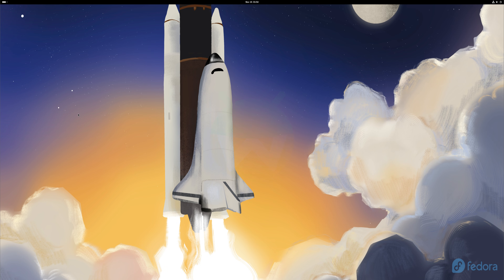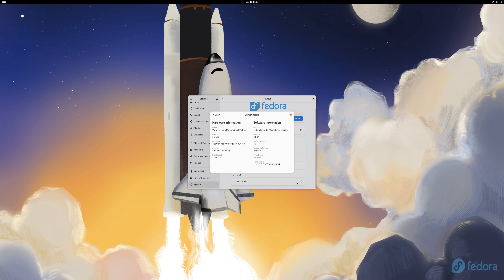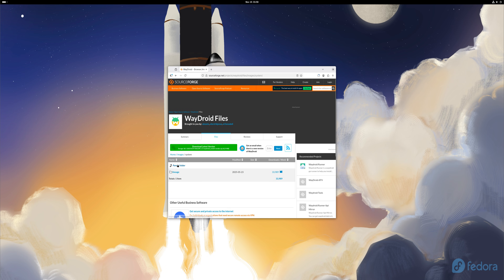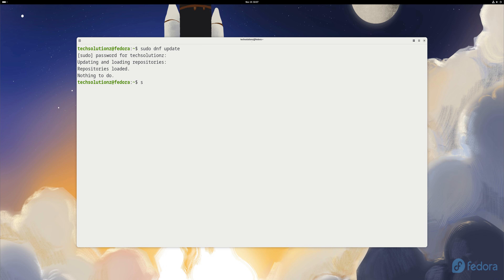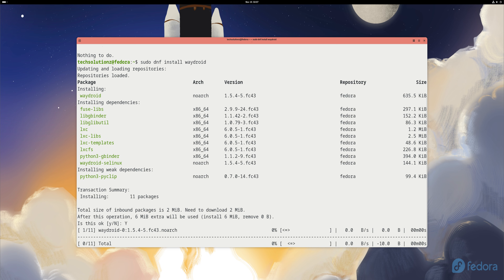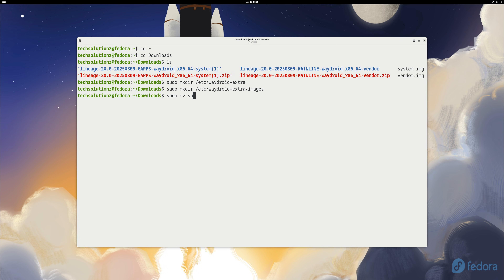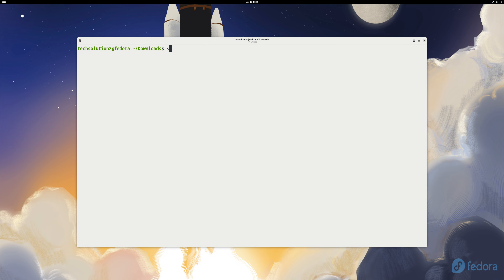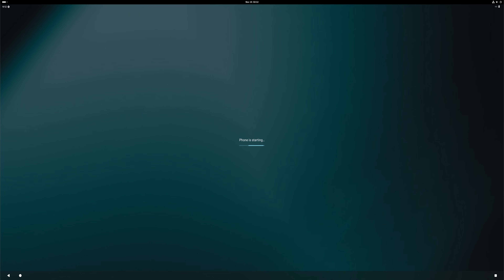Run Android Apps on Fedora 43 | Full Waydroid Setup (Android 13) Waydroid Installation Fedora 43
This video will show you how to run Android apps on Fedora 43 by installing Waydroid, the lightweight and highly optimized Android container for Linux. Fedora 43 ships with a modern Wayland session, and Waydroid takes full advantage of that — giving you smooth animations, excellent input response, and a true native Android experience on the GNOME desktop.

In this step-by-step guide, you’ll see how to download the Android 13 system and vendor images, extract the files, prepare Fedora 43 with the required components, and install Waydroid directly from the official Fedora repositories. Since Waydroid is already available in Fedora’s repo, installation is quick and clean with the DNF package manager. After setup, we move the Android image files into the correct directory and initialize the container so Fedora can create a complete Android environment.

Waydroid on Fedora 43 offers a fast and efficient way to run Android applications without relying on heavy emulators or virtual machines. It integrates beautifully with GNOME and Wayland, making it ideal for productivity apps, testing, development, or simply exploring Android on Linux. If you want a stable Android setup on Fedora or you’re looking for an easy Waydroid installation process, this tutorial guides you through every step in a clear, simple way.

00:00 – Introduction
00:18 – What Waydroid Does
00:42 – Fedora 43 on Wayland Overview
01:02 – Downloading Android 13 Images
01:27 – Extracting the Image Files
01:42 – Installing Required Packages
02:00 – Installing Waydroid on Fedora 43
02:27 – Moving System & Vendor Images
02:50 – Initializing Waydroid
03:18 – Launching Waydroid UI
03:45 – Conclusion

Terminal commands:
sudo dnf update
sudo dnf install waydroid

sudo mkdir /etc/waydroid-extra/
sudo mkdir /etc/waydroid-extra/images
sudo waydroid init -f

For VMs and Software Rendering See this Video.